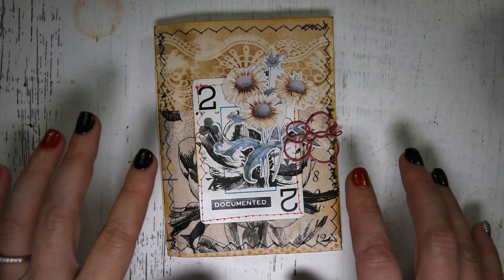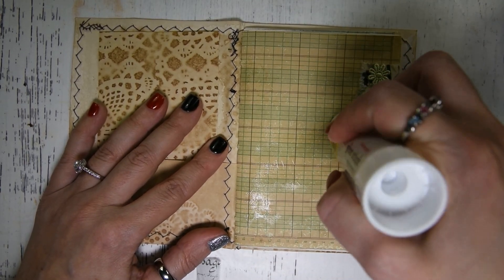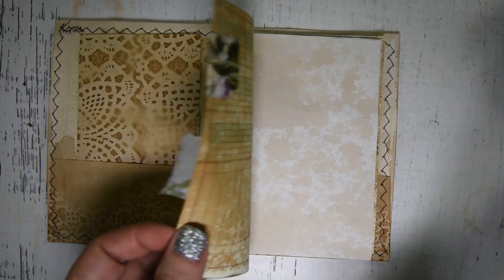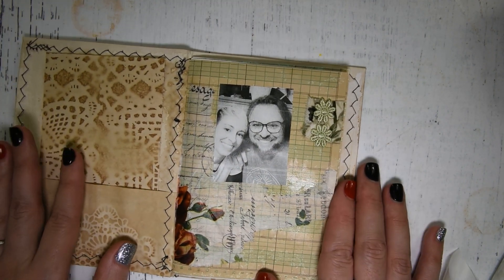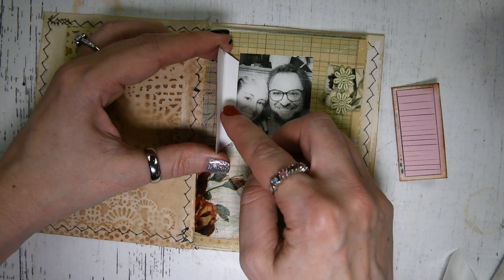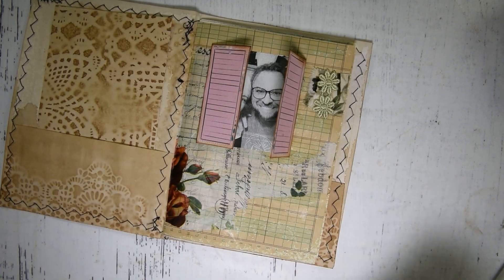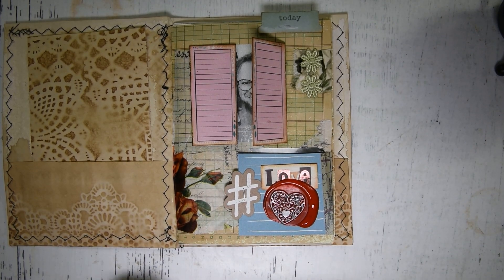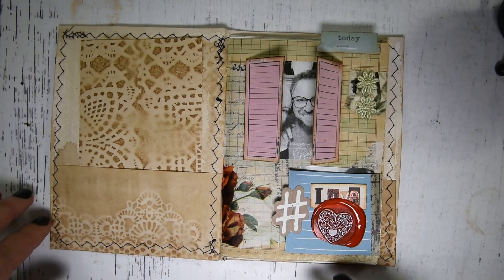Lets have some fun and play in a small Journal